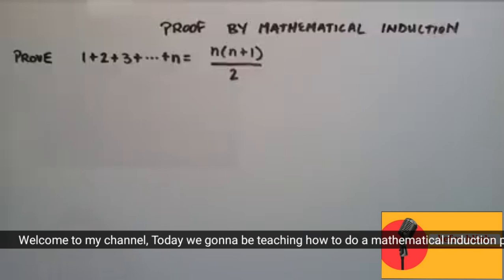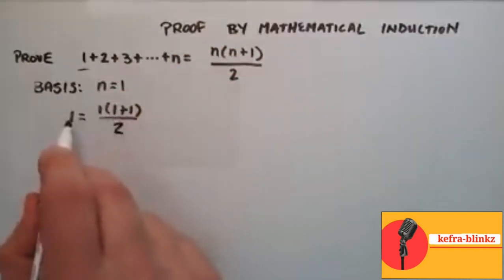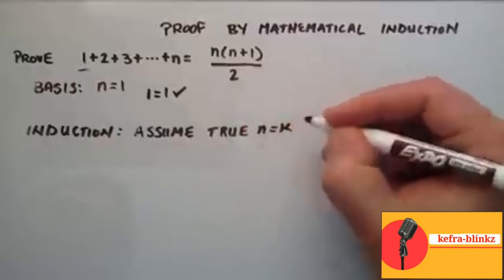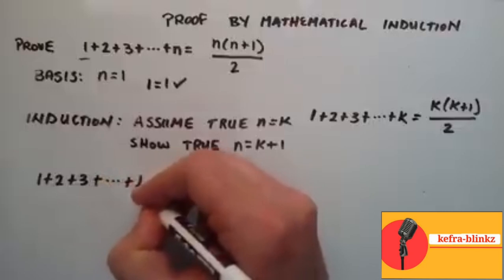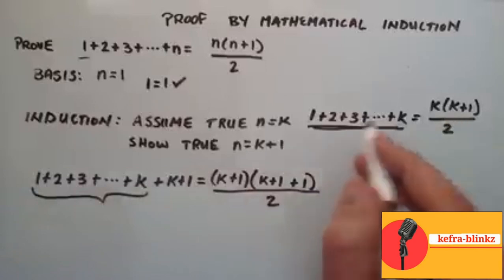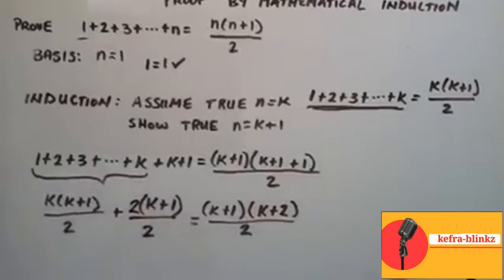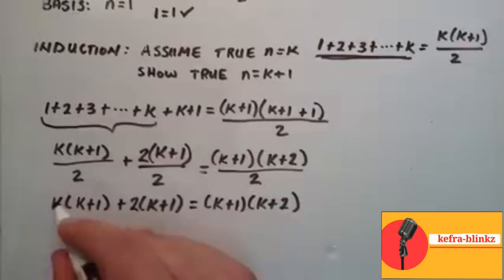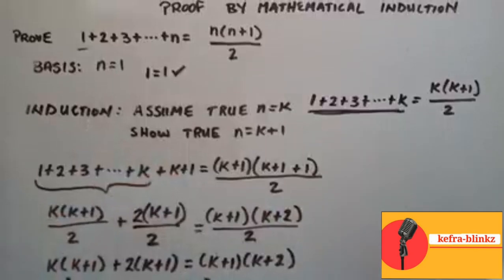Mathematical Induction Problem (Easy Explaination) - How to do a mathematical induction proof